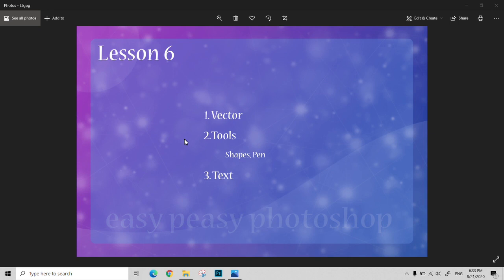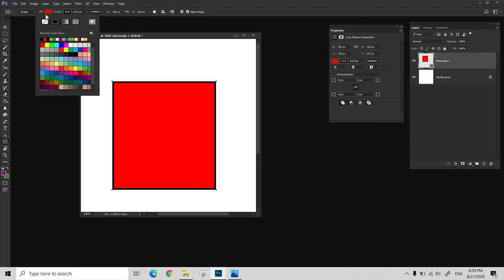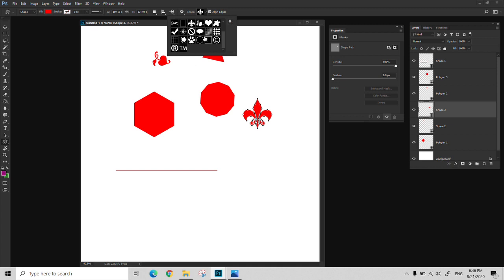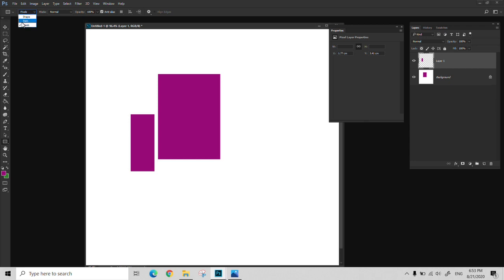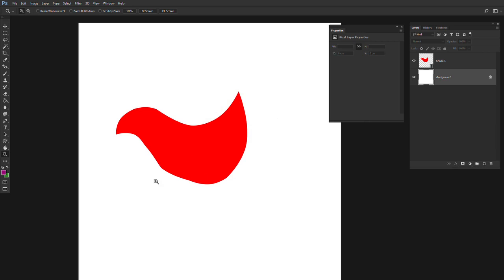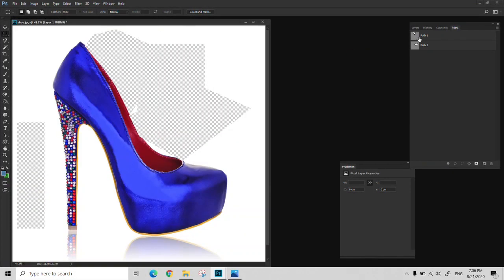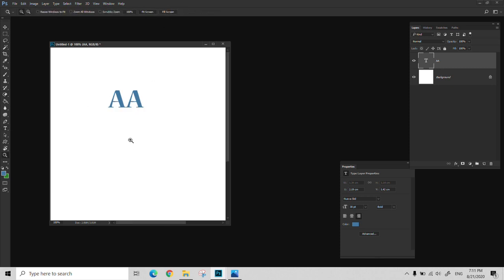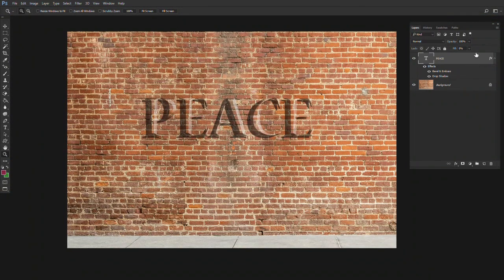Lesson 6 Part 1 - Photoshop Vector and shape Tool , Pen tool